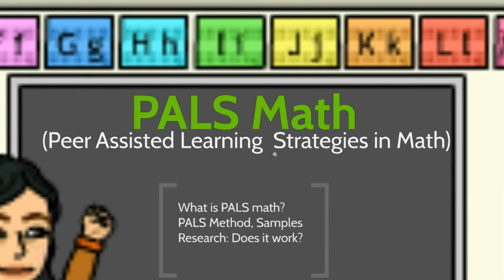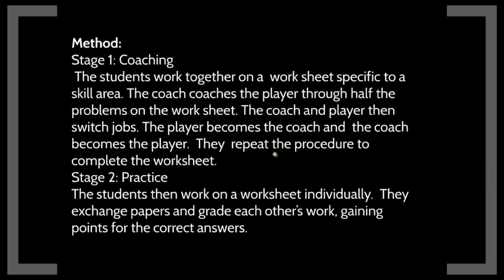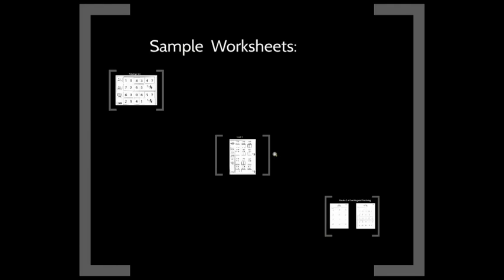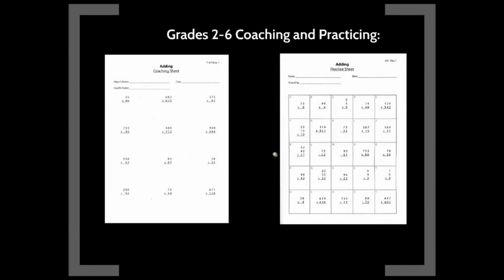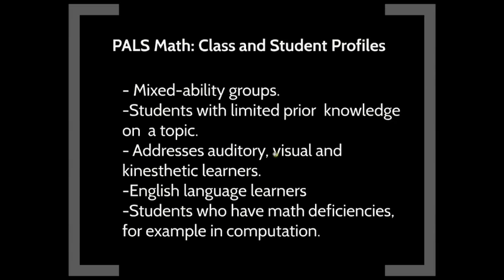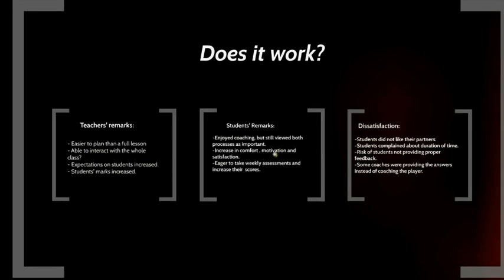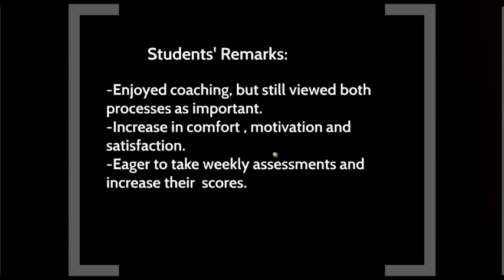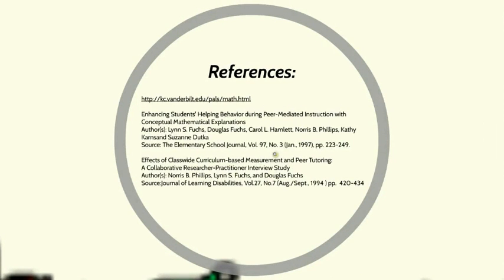Strategy Tube : PALS Math